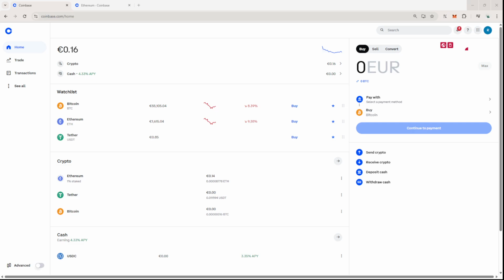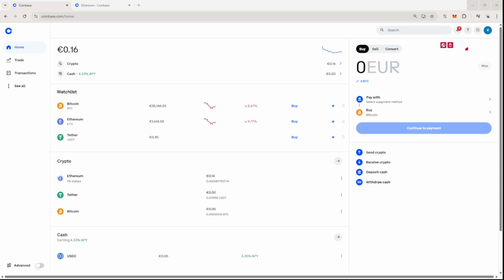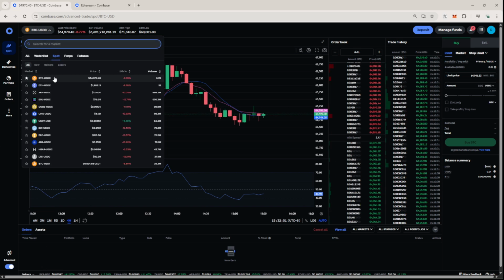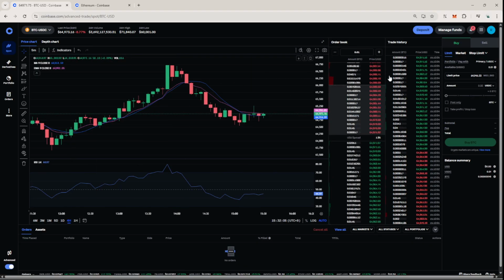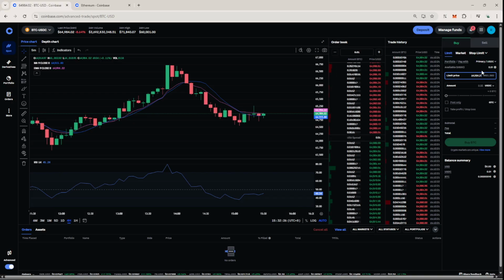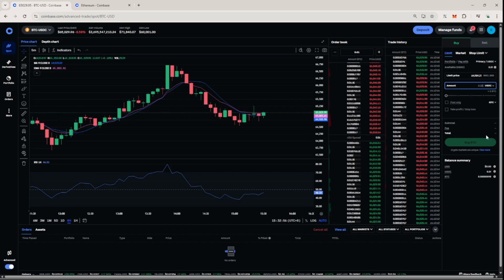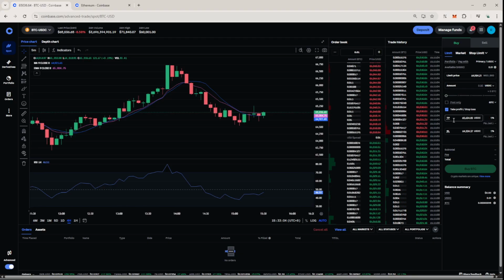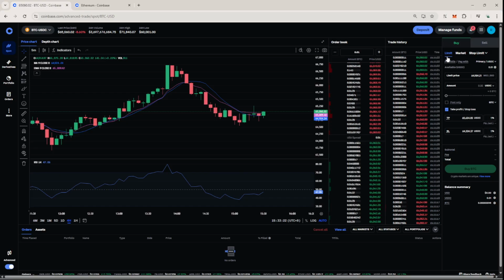How To Sell Bitcoin At Best Price On Coinbase [Tips]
In this detailed 2026 trading guide, you’ll learn how to sell Bitcoin at the best possible price using Coinbase without overpaying fees or accepting poor instant sell rates. Many beginners tap the quick sell button and unknowingly lose money through spreads and higher taker costs. With the right tools and timing, you can exit your position more efficiently and keep more profit from every trade.

This tutorial shows you how to control pricing, reduce slippage, and sell smarter instead of faster.

🔹 What You’ll Learn:

Why instant sells often give worse pricing than expected

How to switch to Advanced Trade for tighter spreads

How to place limit sell orders above market price

How to monitor order books for better timing

How maker fees reduce overall selling costs

How to avoid slippage during high volatility

How to split large sells into smaller portions

How to preview estimated proceeds before confirming

How to track filled orders accurately

💡 Pro Tip: Instead of selling all at once, place staggered limit orders at multiple price levels. This strategy helps you capture better average prices while reducing the impact of sudden drops. Over time, this approach consistently outperforms quick market sells and protects your profits.

By the end of this video, you’ll confidently sell Bitcoin using smarter order types, avoid unnecessary fees, and consistently exit trades at stronger prices while keeping more of your gains.